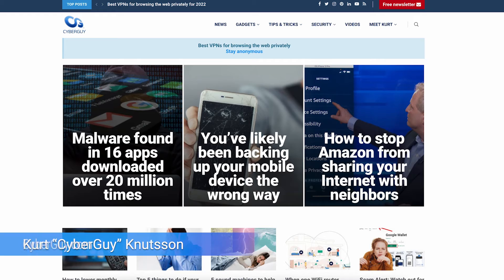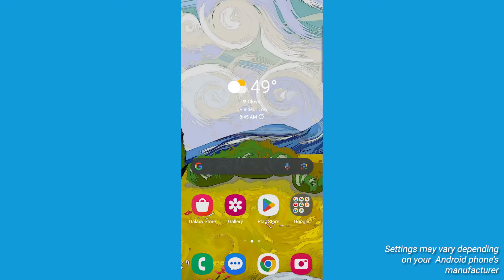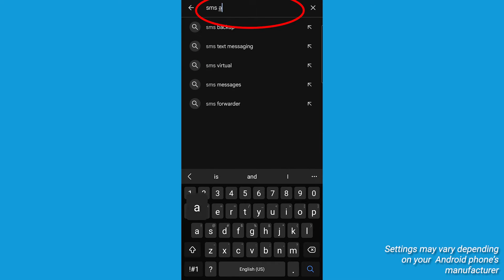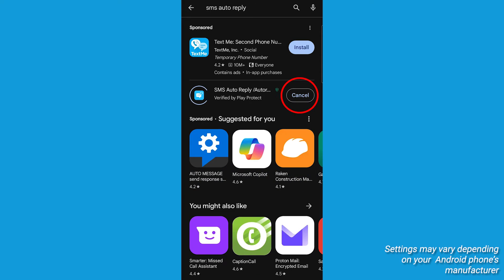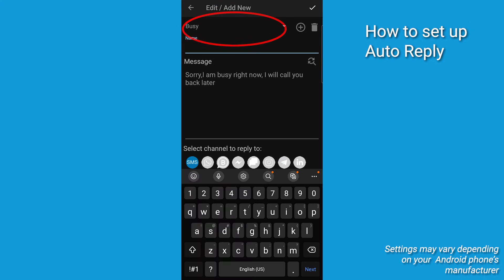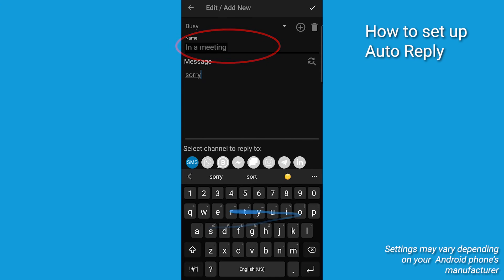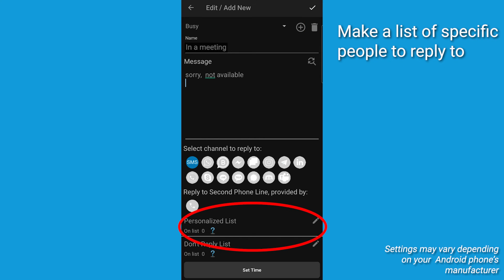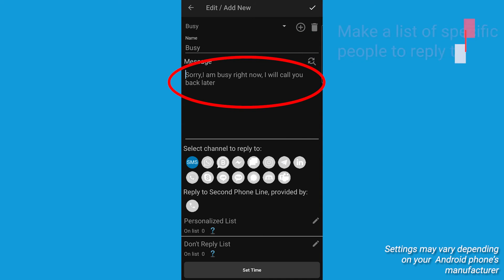Activate auto reply for text messages on Android so you're not interrupted | Kurt the CyberGuy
Learn how to set up an auto reply for your SMS messages on Android with a great app which can help you avoid distractions.

Cyberguy.com/newsletter

 CyberGuy.com/Contact